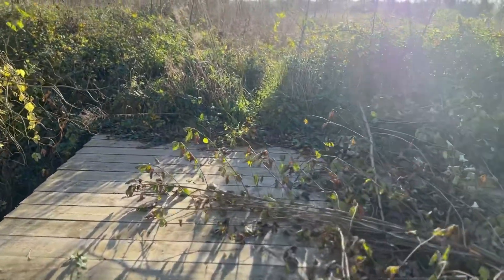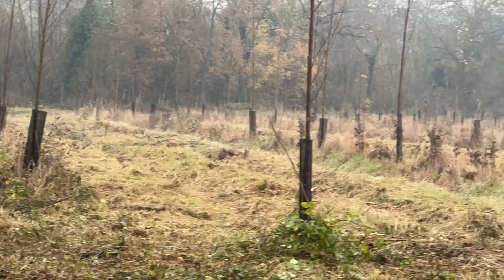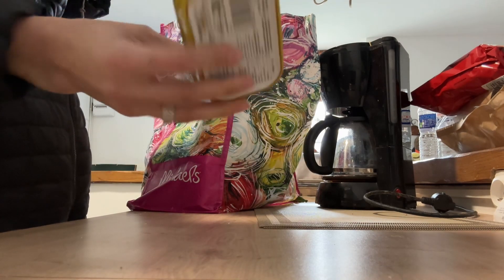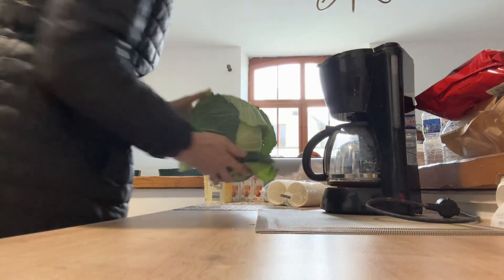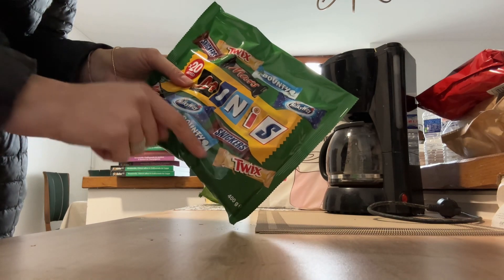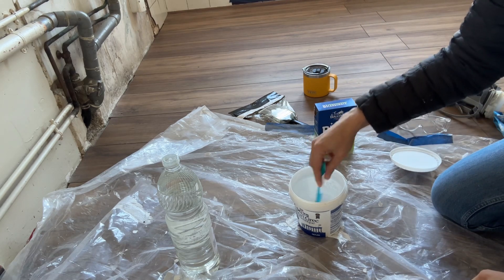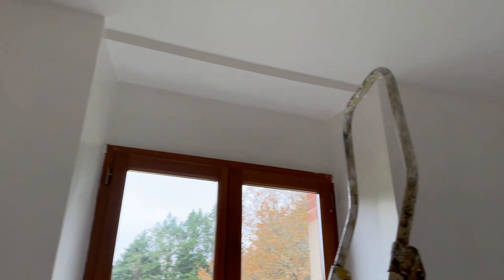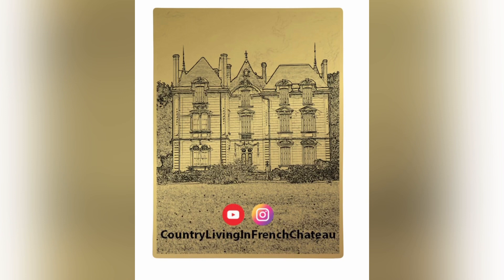We cleared a large lot. Also, part 2 of cost of groceries in France; I am still painting.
We cleared a large lot with poplar trees on it. We have not been or seen the area before due to an overgrowth. Also, part 2 of the cost of groceries in France. I am still painting the apartment. Hopefully I am half way there.